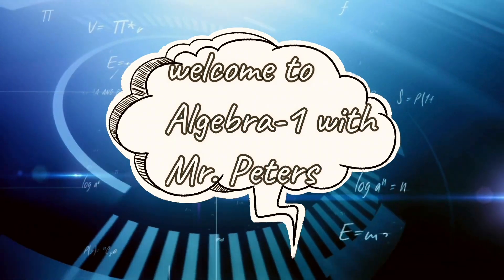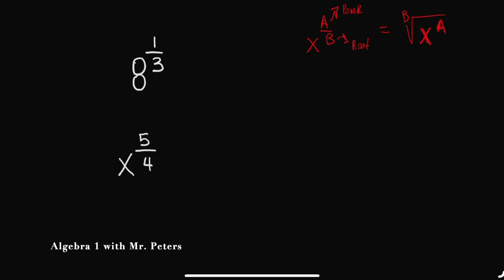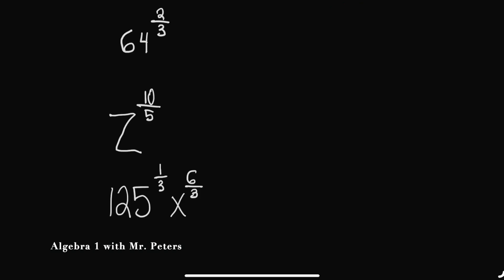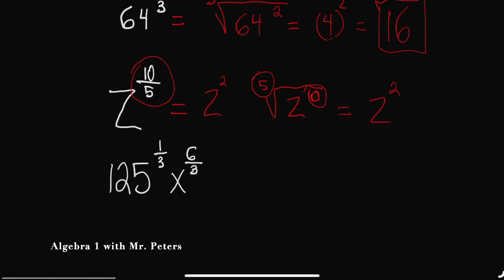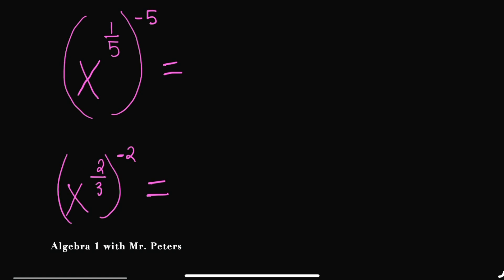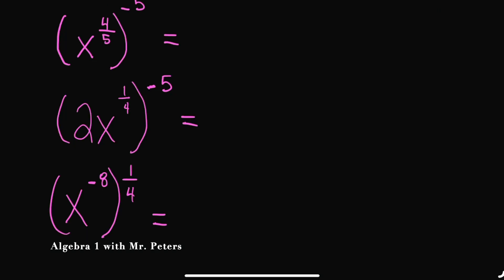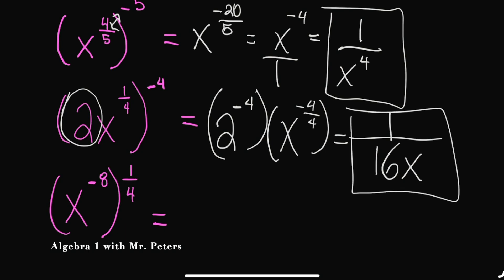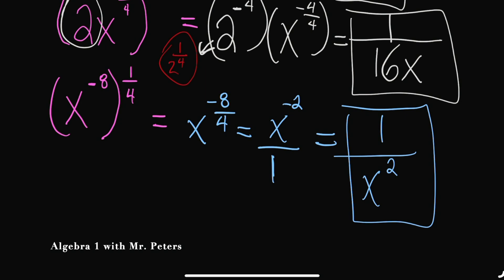Expert Tips: How to Simplify Fractional Exponents in 10 Problems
Welcome back to Algebra-1 with Mr. Peters! Today's video review covers exponents and radicals with a hands-on practice session. We'll tackle 10 practice problems that will help you switch from rational exponent form to radical form with ease.

This video is perfect for high school & college students who are looking to master this concept for their Algebra course. Plus, join our live stream Wednesday's for real-time help!

Remember, practice makes perfect! Let's get started!

🎥Watch My Most Recent & Similar Videos🎥